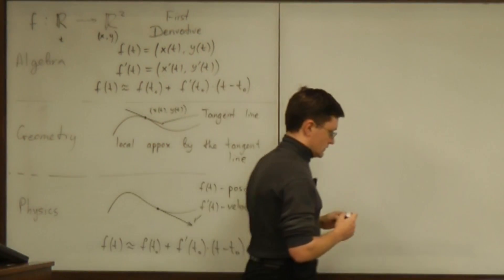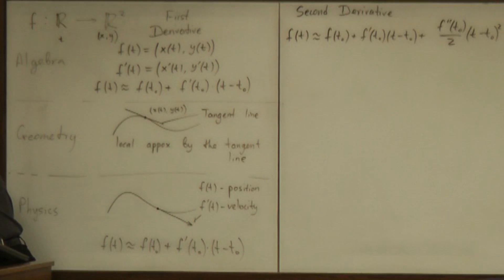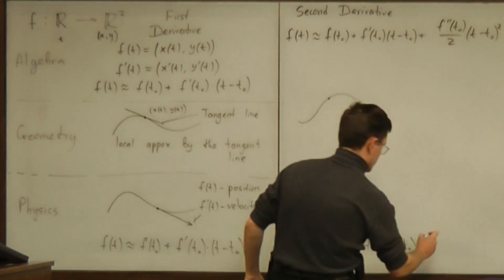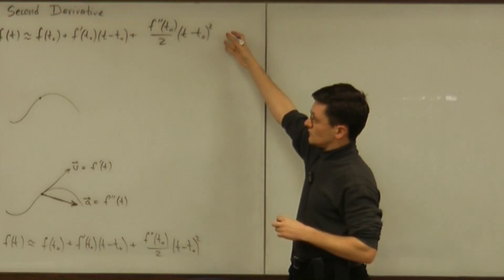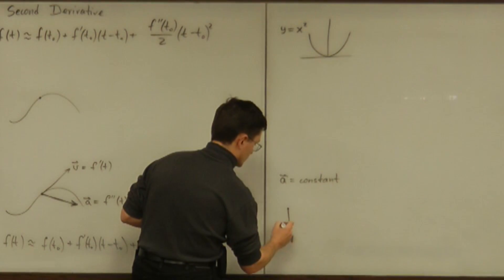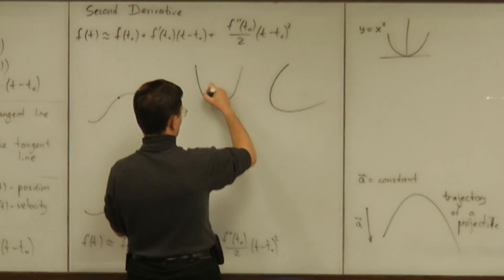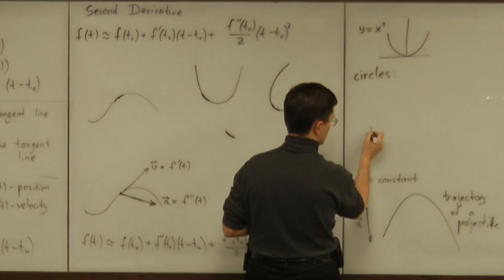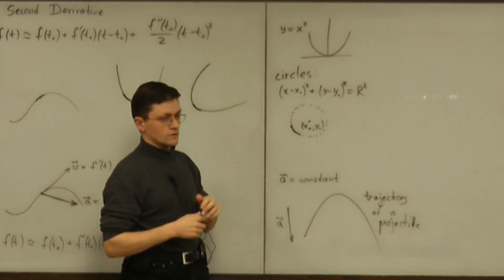Lecture 2012 02 21 Part 02/10 Second Degree Approximation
Circle as the second degree local approximation of a curve.